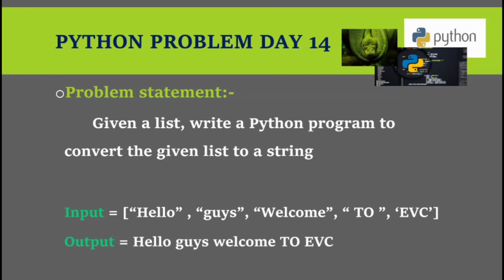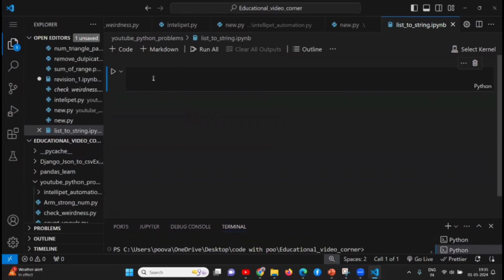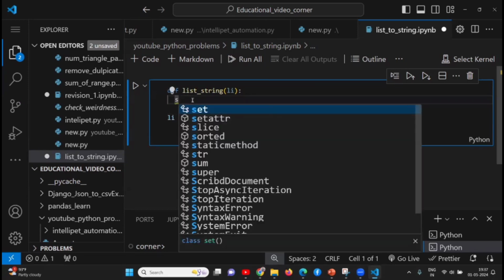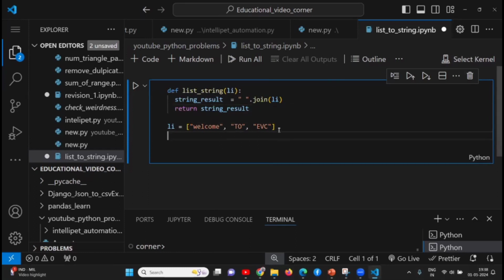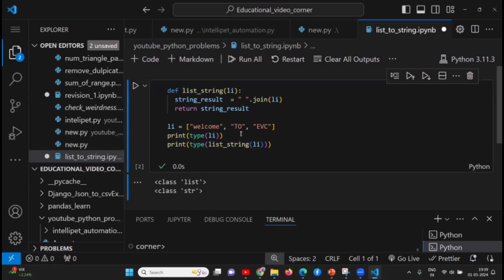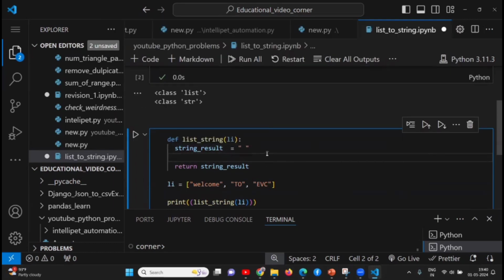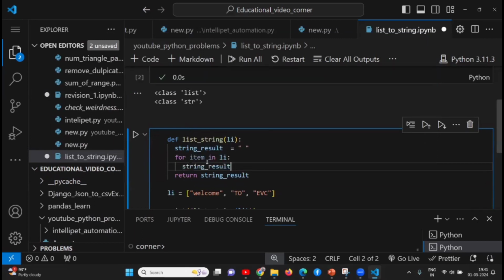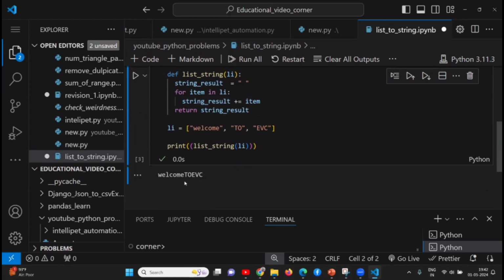day 14:- python problem with solution